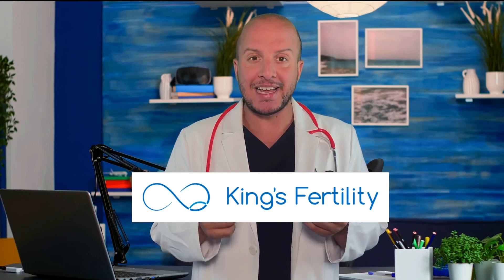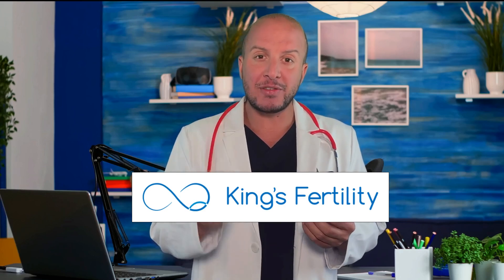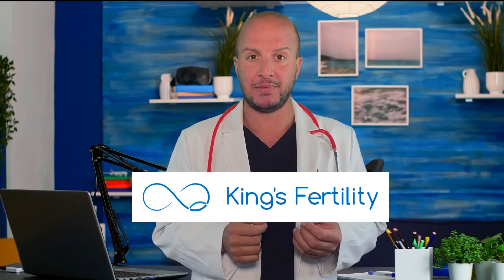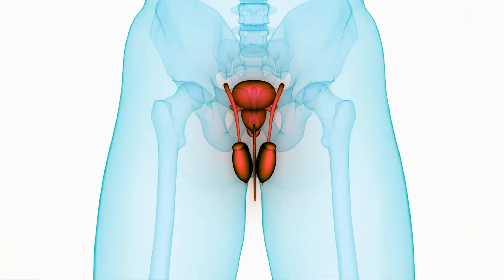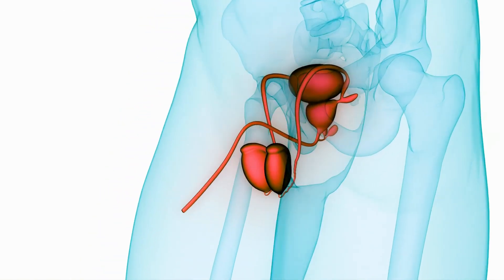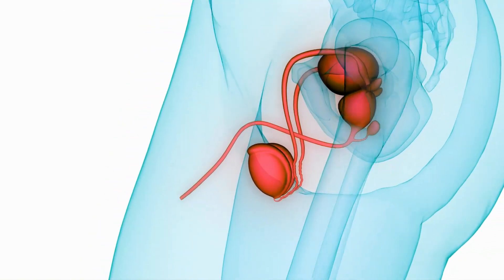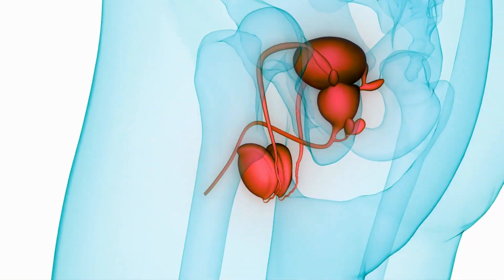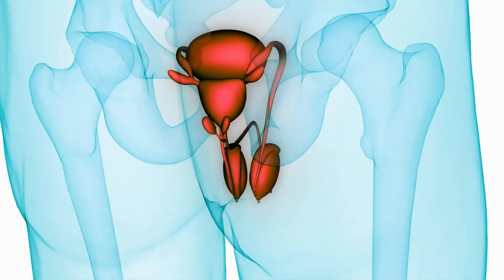Understanding Male Fertility: The Importance of Semen Analysis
Are you wondering if you are fertile? Understanding male fertility can be a complex topic, but one crucial test that provides significant insights is the semen analysis. Hi, I'm Dr. Fabio Castiglione, Male Fertility Specialist at King's Fertility, and I'd like to share some essential information about this vital assessment.

What is Semen Analysis?
A semen analysis is a fundamental test to evaluate male fertility. It examines various aspects of semen and sperm health, giving us a detailed understanding of a man's reproductive capabilities.

The Origin of Semen
Semen is a combination of sperm cells produced by the testicles and fluids from the prostate. It's important to note that even if a man produces semen, it doesn't necessarily mean it contains sperm cells. This distinction is crucial for understanding fertility.

What Does a Semen Analysis Measure?
During a semen analysis, we measure several key factors:

Sperm Count: The number of sperm present in the semen.
Motility: The ability of the sperm to move efficiently.
Morphology: The shape and structure of the sperm.
A healthy semen analysis typically shows a good number of properly shaped and actively moving sperm. This test is often the first step in diagnosing potential fertility issues and guiding subsequent treatments.

When to Seek Help
If you're concerned about your fertility, undergoing a semen analysis is a proactive step. Early consultation with a specialist can lead to timely diagnosis and treatment, significantly improving your chances of successful conception.

Taking Charge of Your Fertility Health
At King's Fertility, we're committed to helping you understand and manage your fertility health.

About Dr. Fabio Castiglione

Dr. Fabio Castiglione is a renowned Male Fertility Specialist at King's Fertility, with extensive experience in diagnosing and treating male infertility. His expertise and compassionate approach provide patients with the highest level of care and support.

Together, we can take the first step towards a future family.

Stay safe and Love all. 😍 Fabio Castiglione MD PhD  is a urologist and andrologist  on youtube to educate people about all things urology including erectile dysfunction, how to increase testosterone, problems with sex, premature ejaculation, urinary leakage, or incontinence, overactive bladder, urinary tract infections, prostate issues and more.